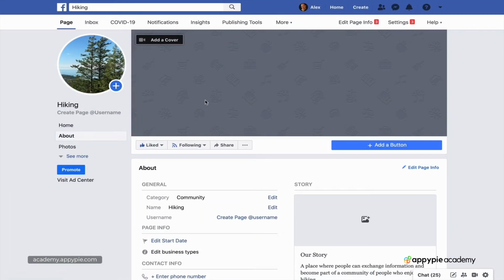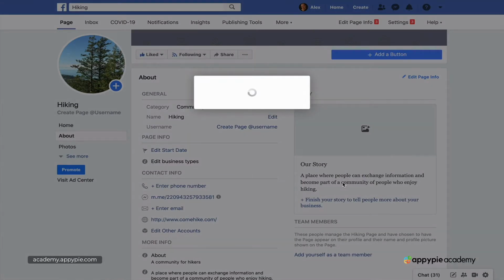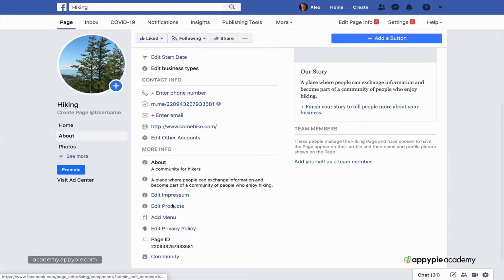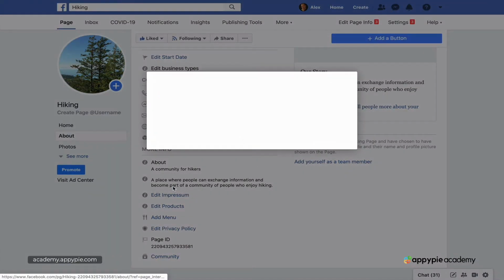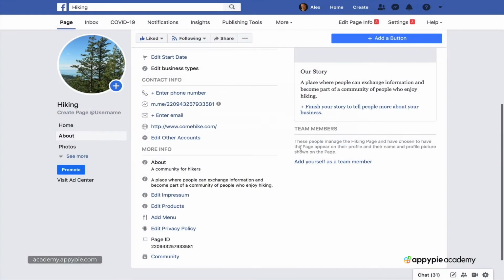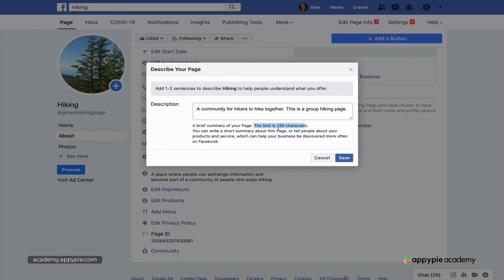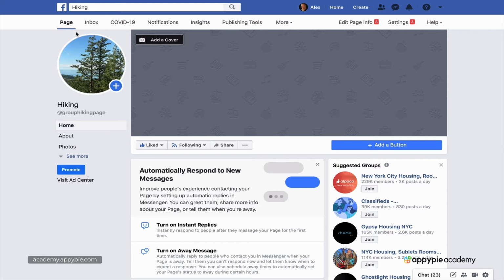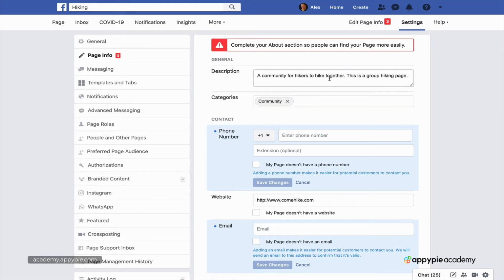Facebook page About section - Lesson 84